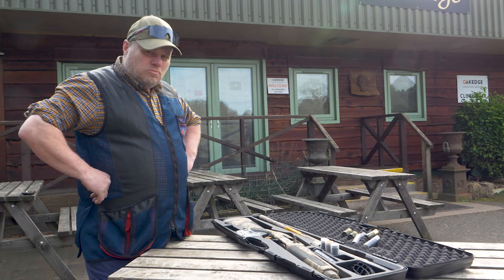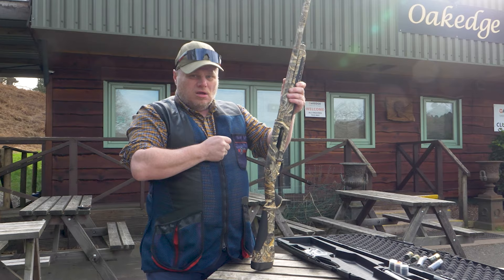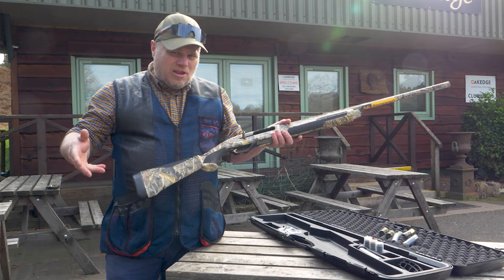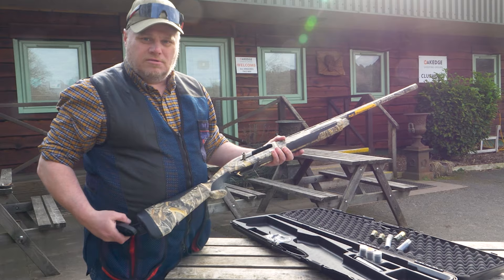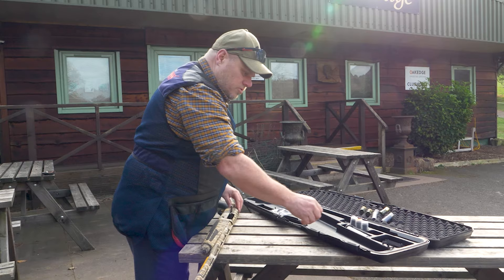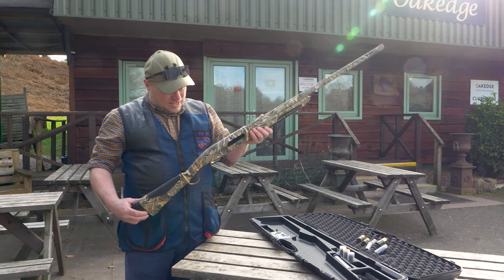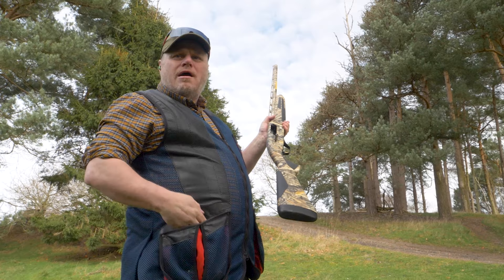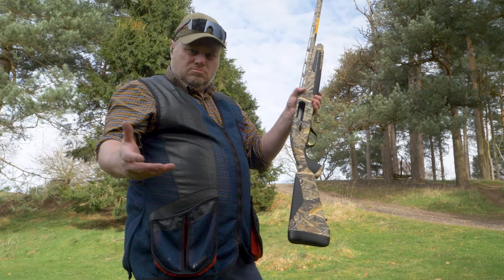S&C TV | Browning Maxus II review with Drennan Kenderdine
Drennan reviews the Browning Maxus II semi-automatic shotgun in this video, taking it for a spin at Oakedge Shooting Ground in Staffordshire, and testing the mechanism by feeding it a range of cartridges, starting with a 21g clay round and ending on some high performance steel!
Find out what Drennan's verdict is on this super-cool camo semi automatic by Browning. He also shows you how to assemble the Browning Maxus II from the box.
This version of the gun is in Realtree Camo 5.